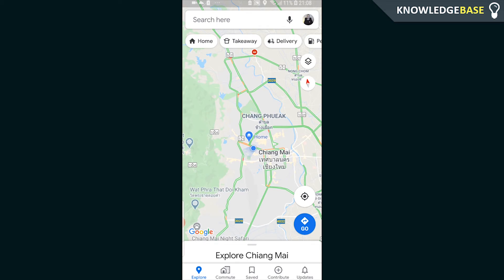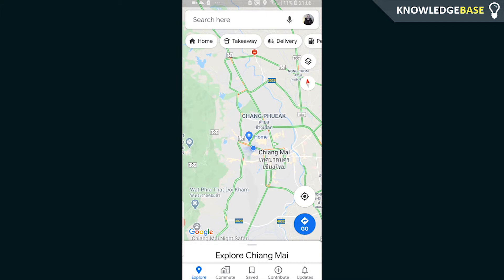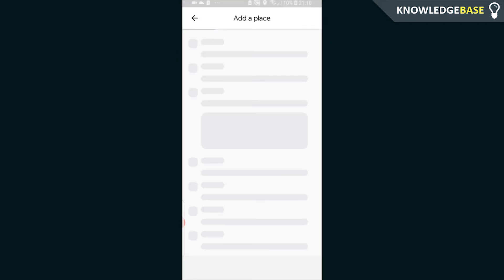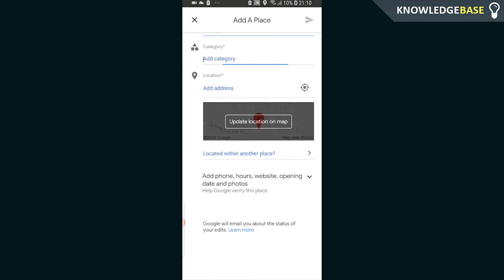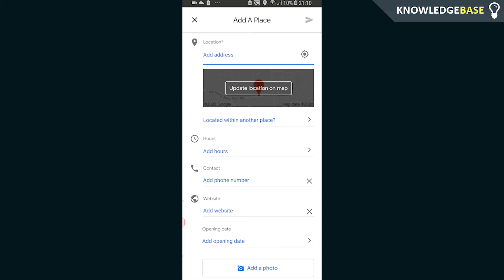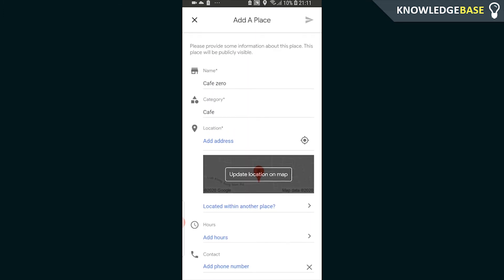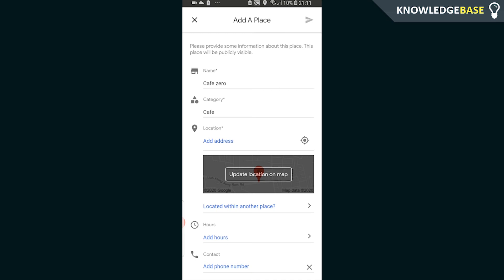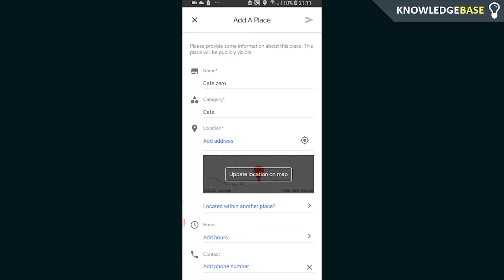How To Add a New Location on Google Maps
In this video, I show you How To Add a New Location on Google Maps. Add your business or home to google maps so people can see the location. If you own a business this is especially useful and a great way to advertise further.